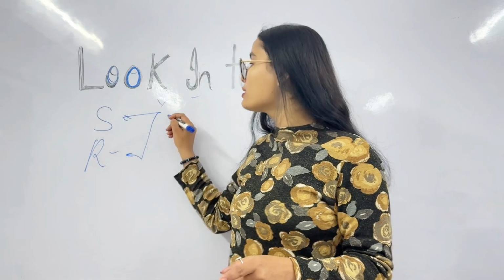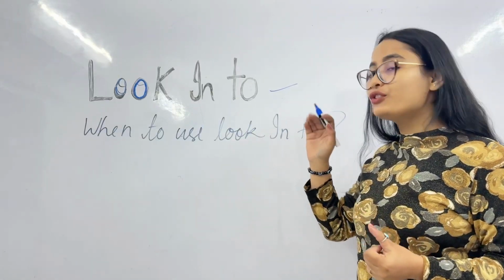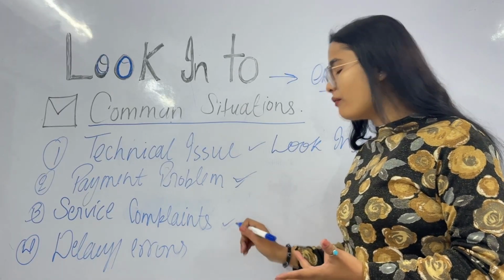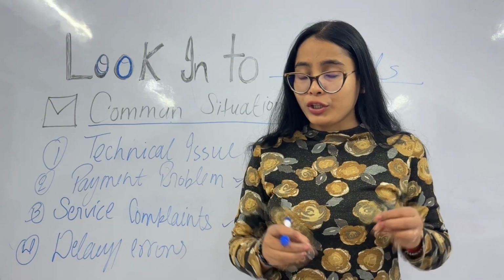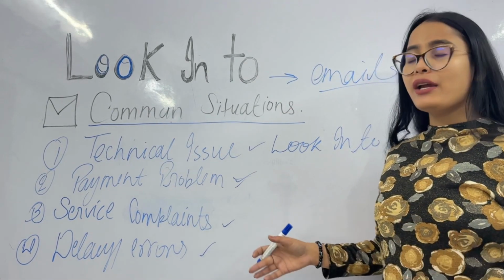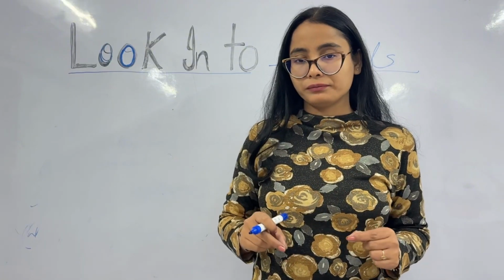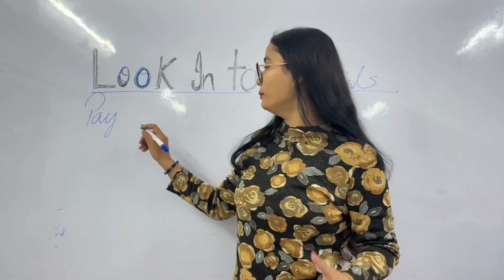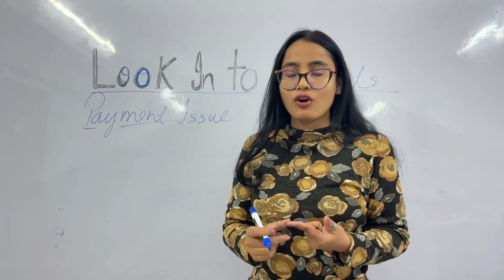Email writing for beginners || How to use “ Look Into “ in Emails || Learn Business English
Email writing for beginners || How to use “ Follow up “ in Emails || Learn Business English

If you are a beginner or a working professional who struggles with writing professional emails, this video is for you. In this video, you will learn the correct meaning and usage of the phrase “look into”, which is commonly used in office emails.

“Look into” means to investigate or examine a problem carefully to find a solution. This phrase is used while sending or replying to emails related to workplace issues, complaints, or requests. Learning this will help you sound more professional and confident in your email communication.

This video explains where and when to use “look into” in emails, especially in situations like technical issues, payment or billing problems, service complaints, delays, and errors. Simple examples are also shared to help beginners understand easily.